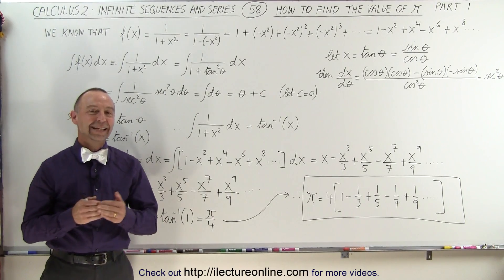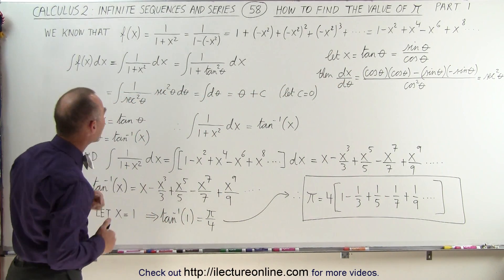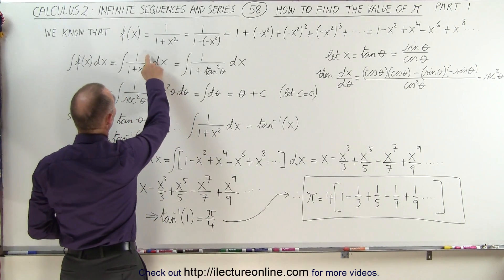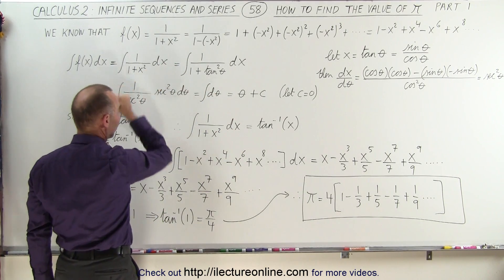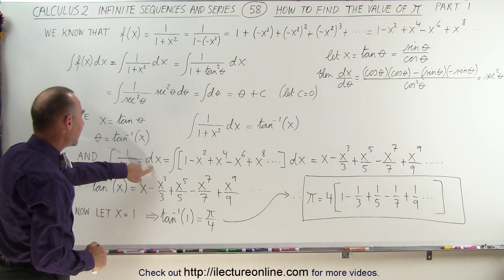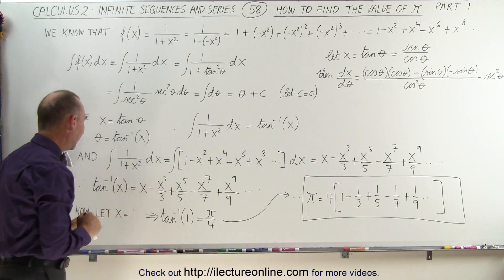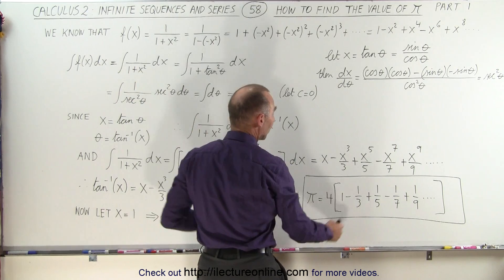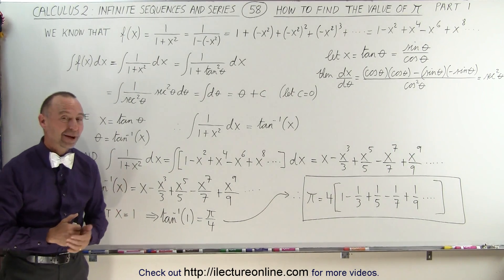Calculus 2: Infinite Sequences and Series (58 of 86) How to Find the Value of pi: Part 1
In this video I will use the power series to calculate the numerical equivalence of pi, part 1/2.